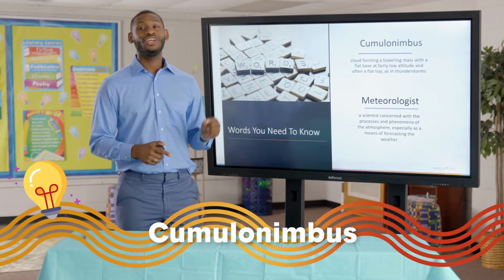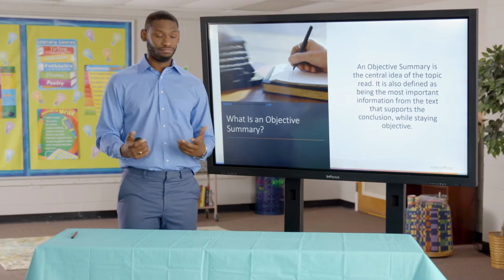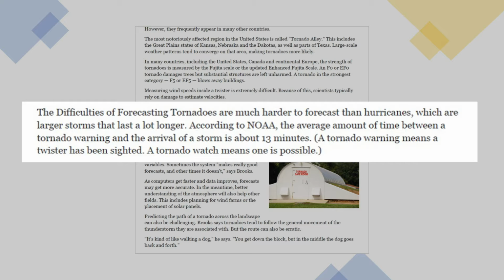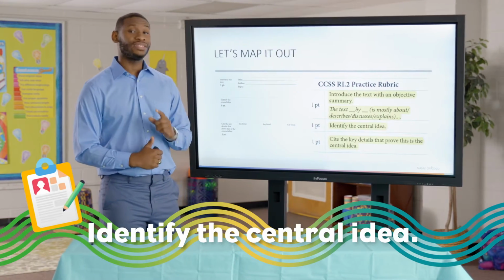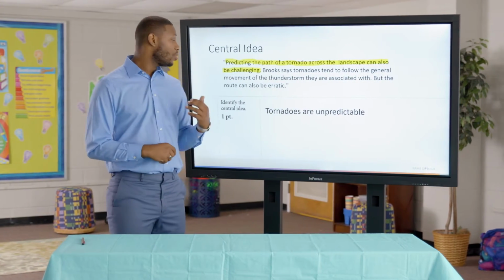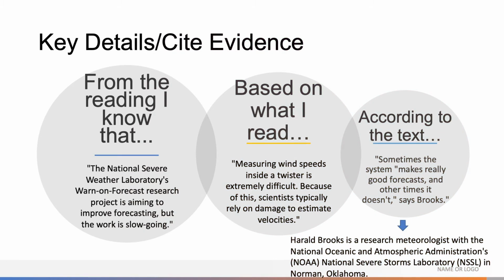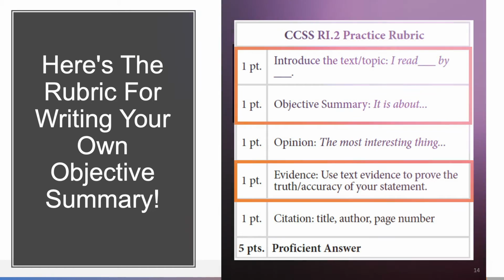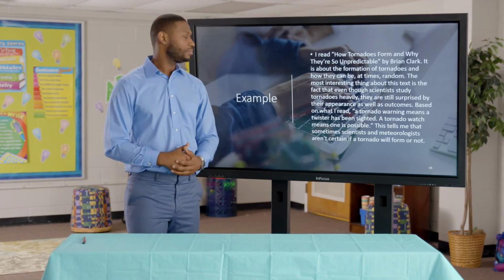ARC Grade 7 Informational Research Lab Week 1 Lesson 1